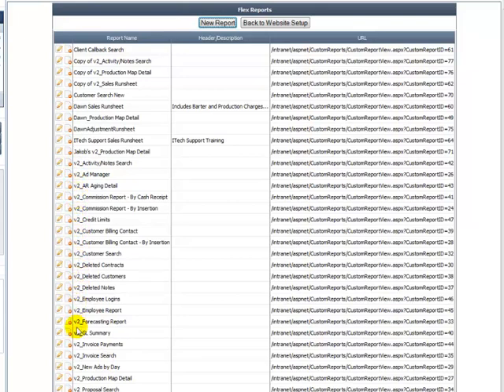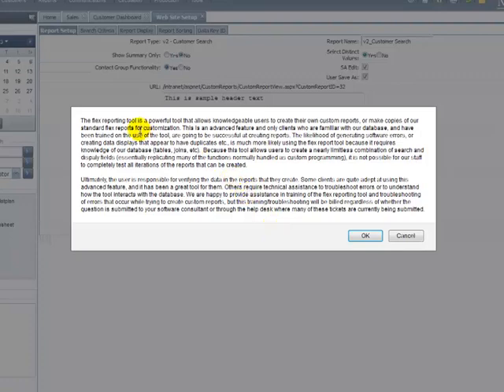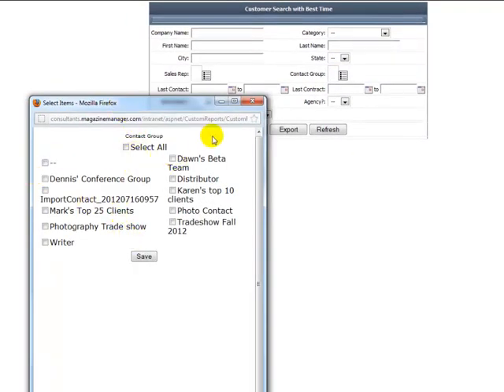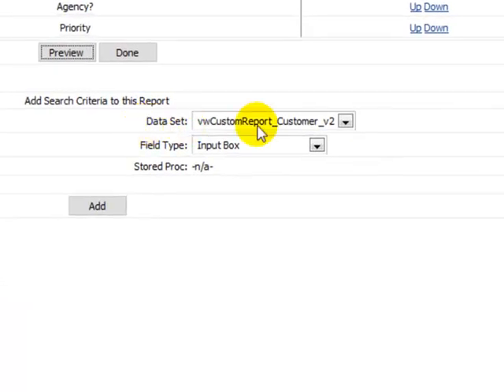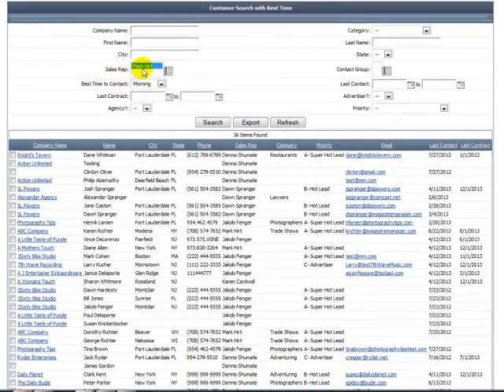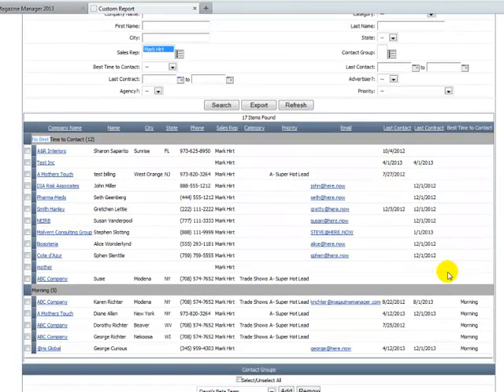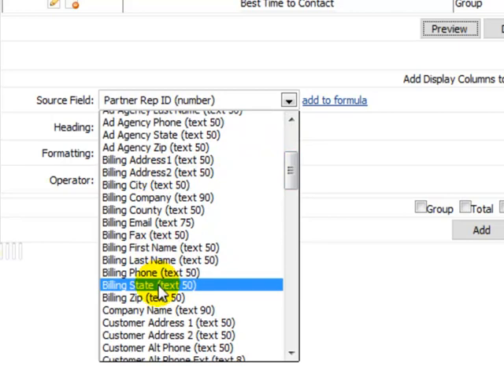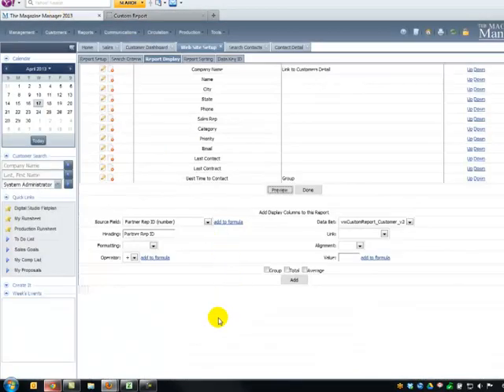Create or Modify a Flex Report